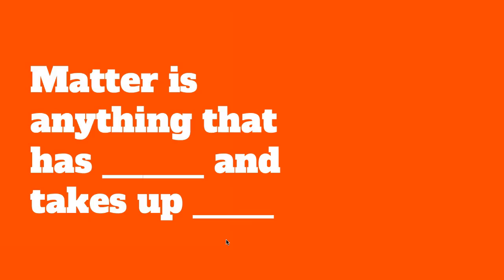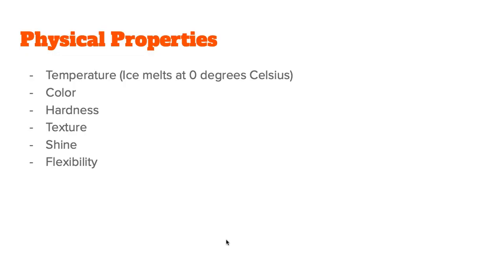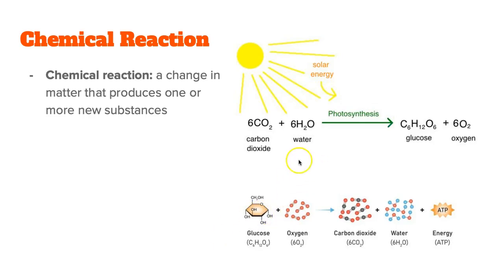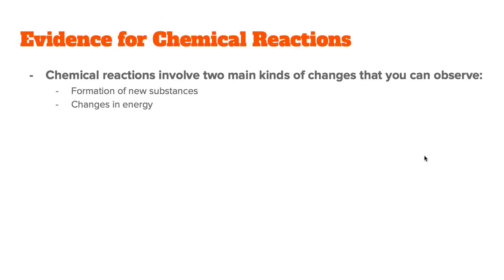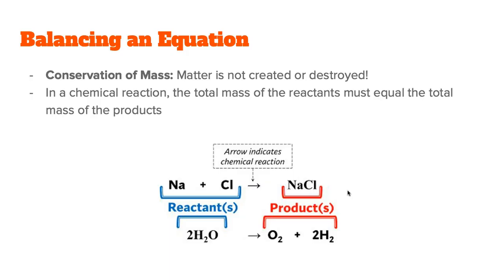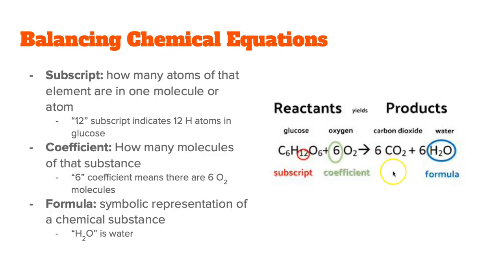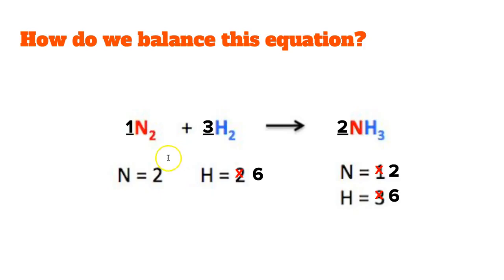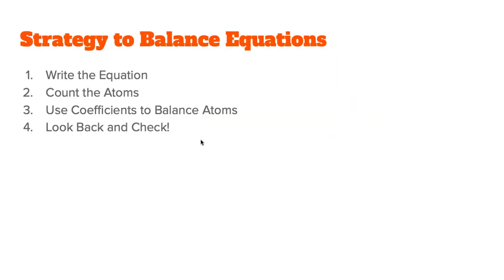HSSCI 11 - Chemical Reactions